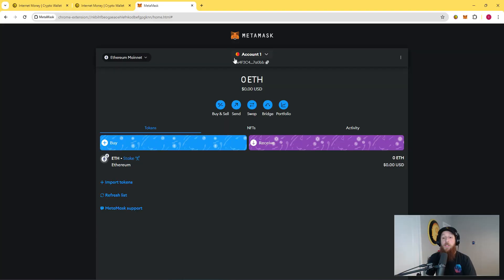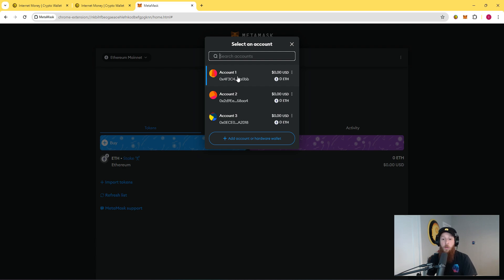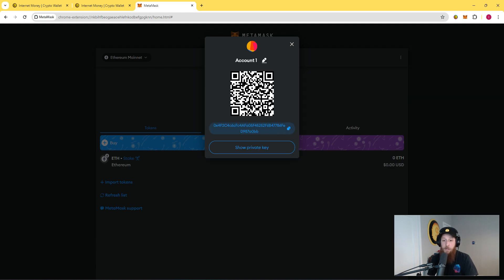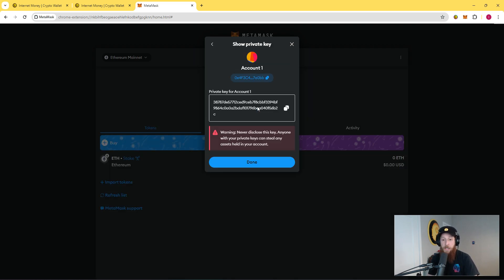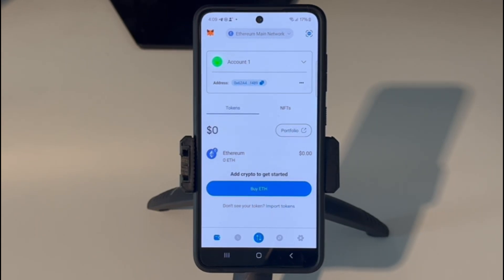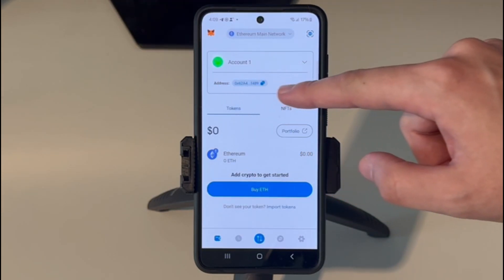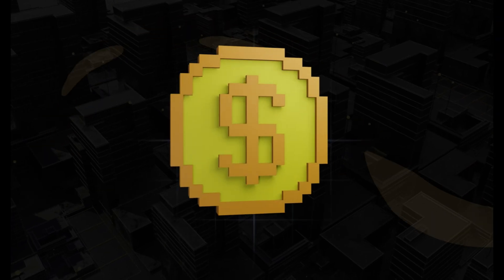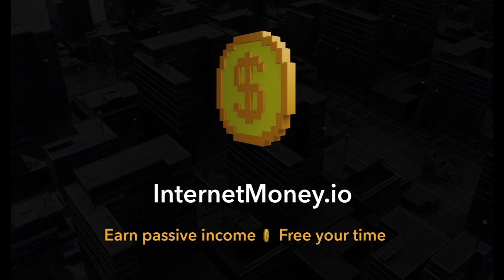Easiest Way to Find Metamask Private Keys on Desktop and Mobile (2024)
In this short video, we show you the easiest way to see and export your Metamask Private Key.

*WARNING* No one from Internet Money will EVER reach out to you via direct message or direct contact in any way. No one from Internet Money will EVER ask you to share your seed phrase, private keys or to connect your wallet to a service to fix an issue you are experiencing. If any of the above happens to you, DO NOT respond or engage. It is a scam. ONLY communicate through the official channels, found at InternetMoney.io

Download our Crypto Wallet here (note, we do NOT collect ANY user data - the way DeFi should be):